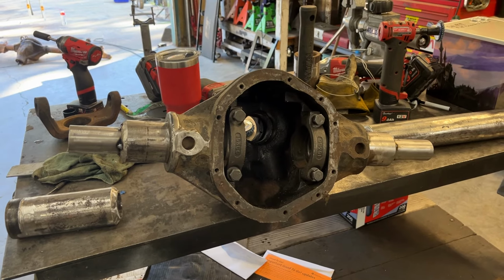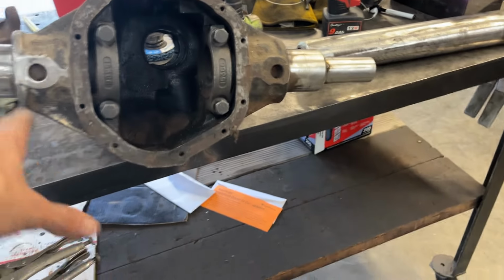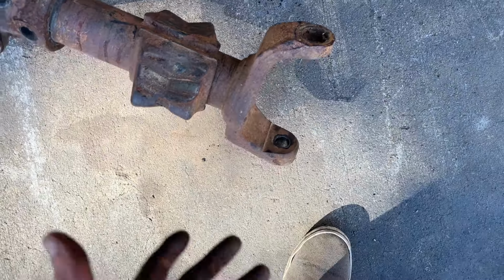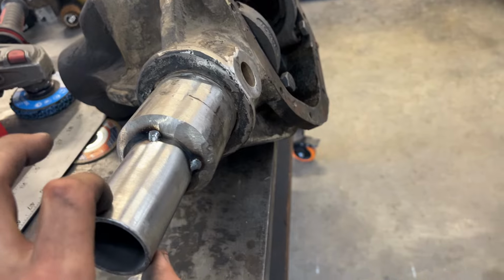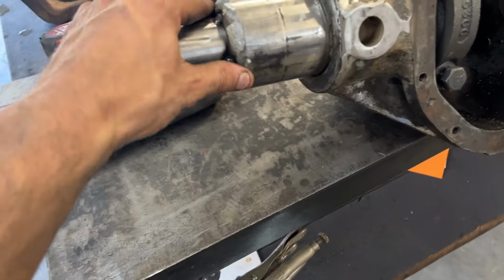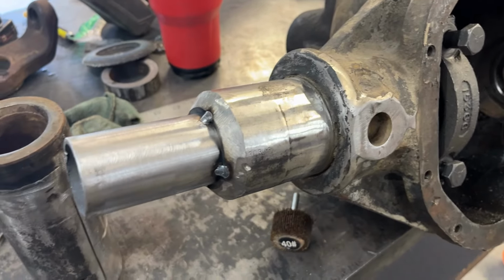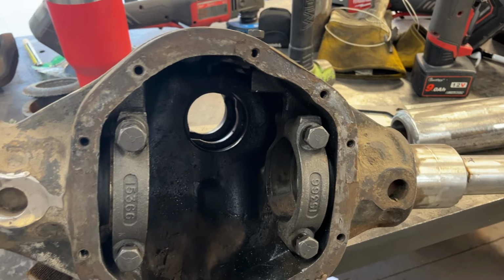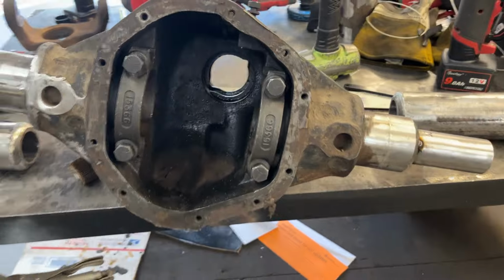Building a Ford High Pinion Dana 44 for CJ-7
Swapping axles tubes and making a drivers side drop Ford high pinion Dana 44 into a passenger side drop for a CJ-7.